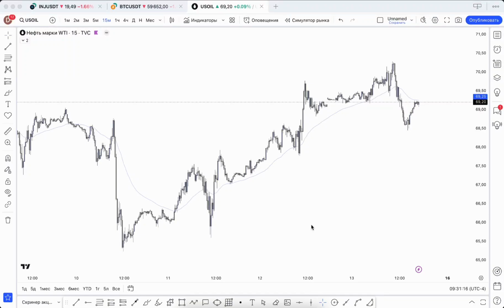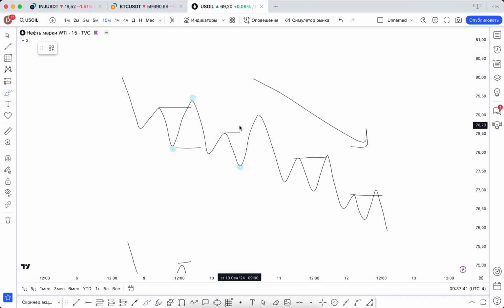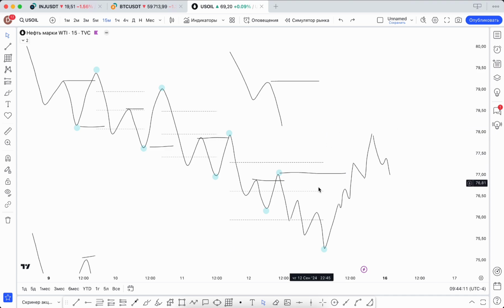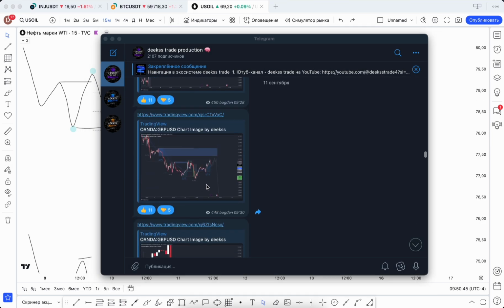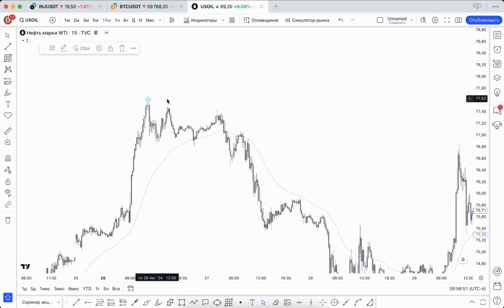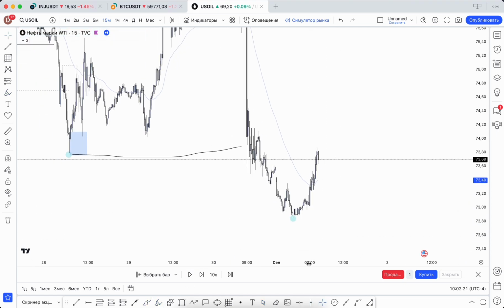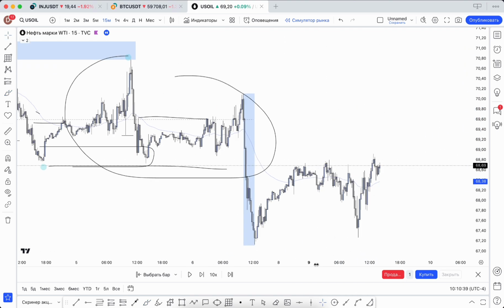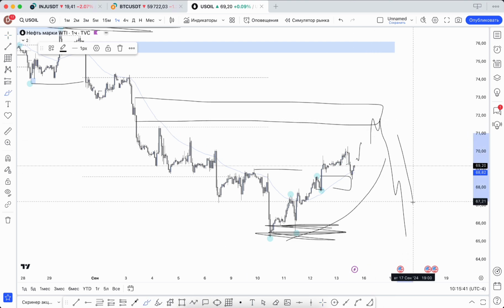Secret SMC Strategy: How I Make $30,000 Per Month (Full Trading Course)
The video was translated and voiced by the neural network from Russian! So there could be mistakes in translation and pronunciation!